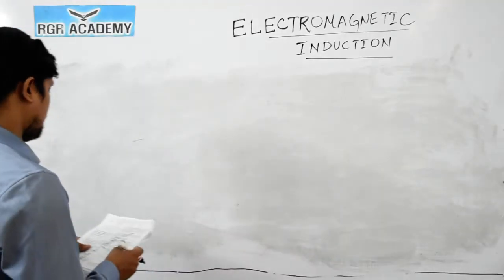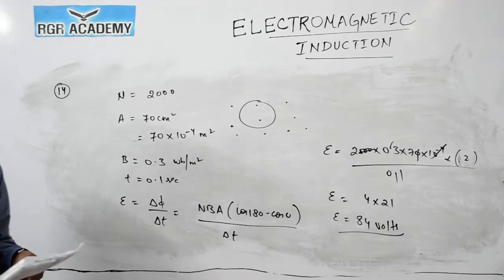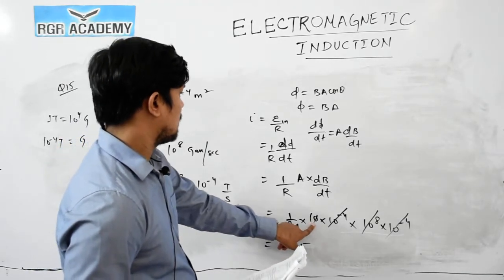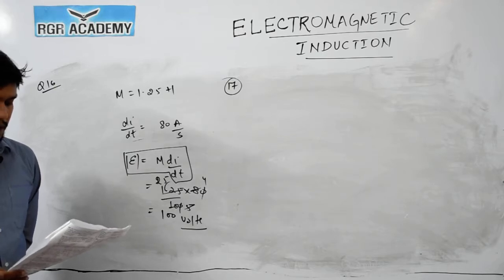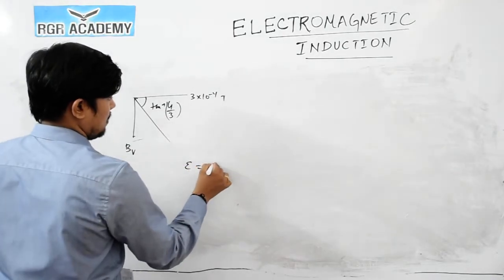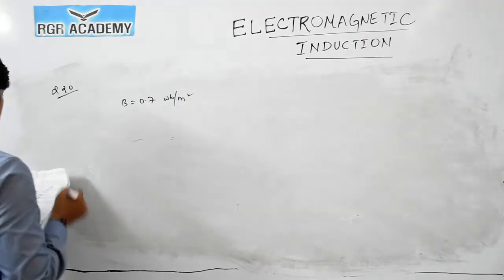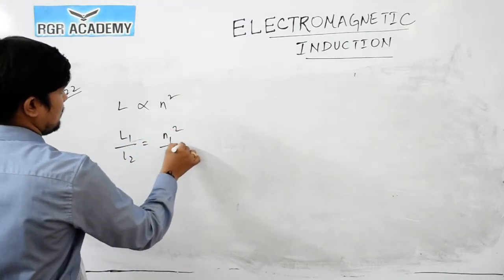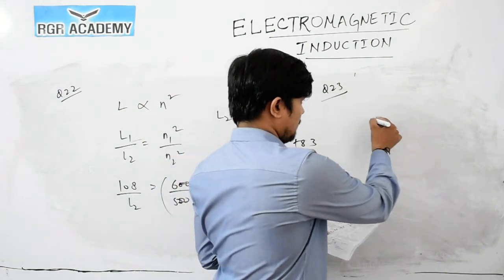PHYSICS PAPER DISCUSSION - ELECTRO MAGNETIC INDUCTION PART 2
RGR students already received this question paper and written test . Please watch this video and clear your doubts in this question paper of ELECTRO MAGNETIC INDUCTION PART 2 RGR ACADEMY,Chennai Annanagar, WhatsApp Mobile # . RGR Academy offers NEET online live classes for the benefit of Medical Aspirants. Please join this class to crack